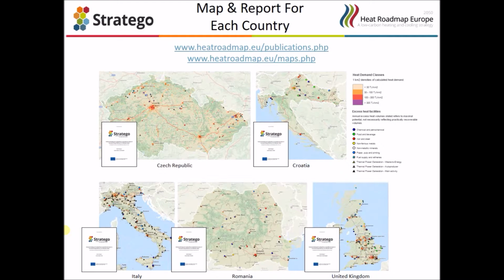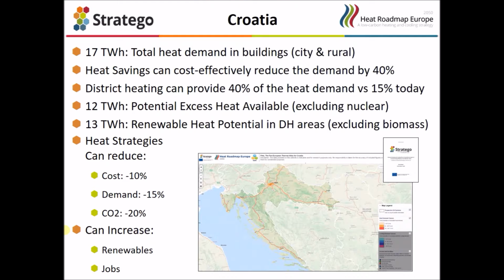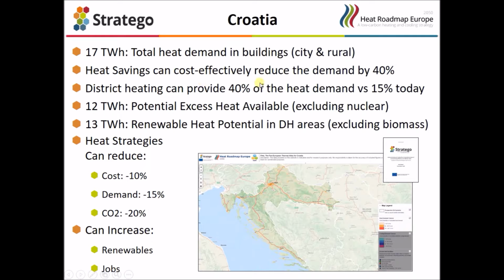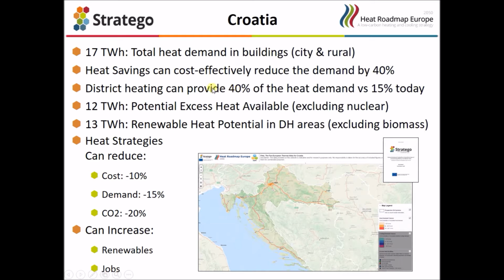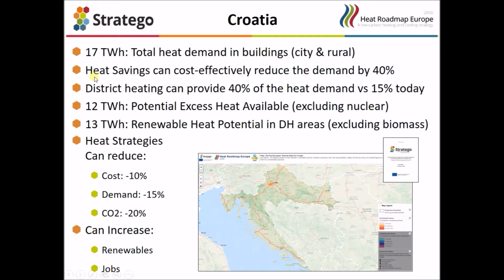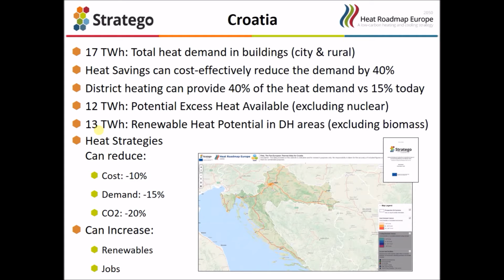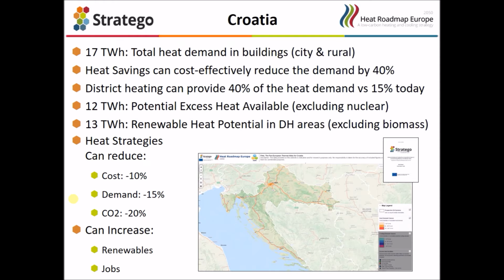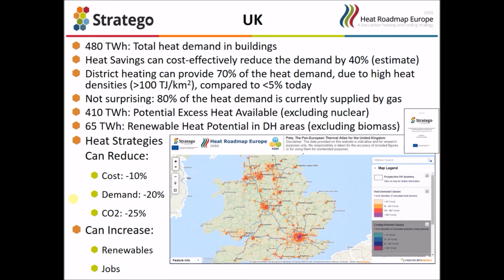HRE3 Country results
This video provides an overview of the reports available at a country level in HRE.

Other videos can be found on this YouTube channel or the Videos section on the Heat Roadmap Europe Website.

Please feel free to send us any feedback on our videos!